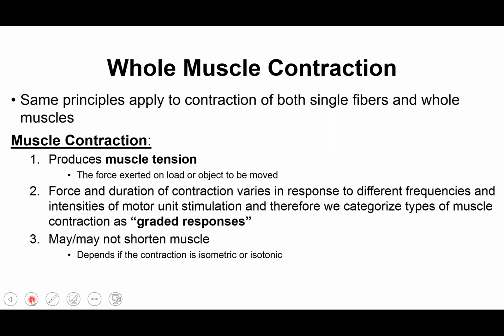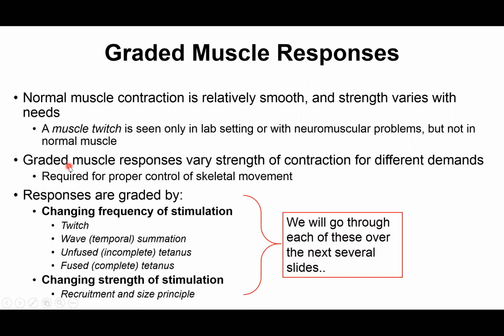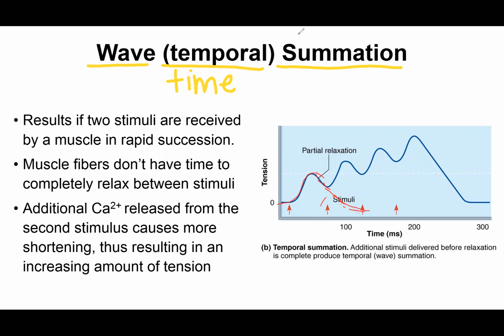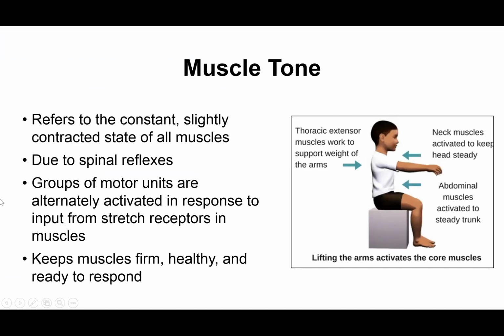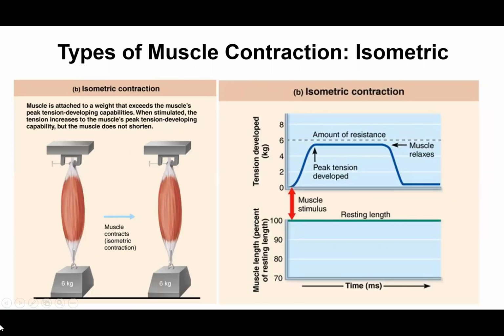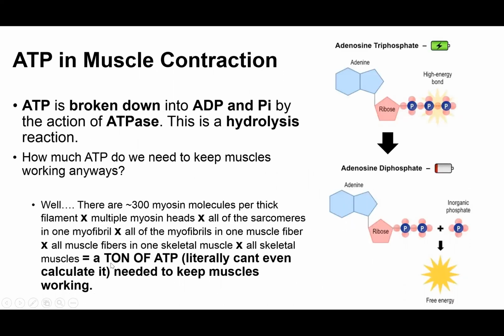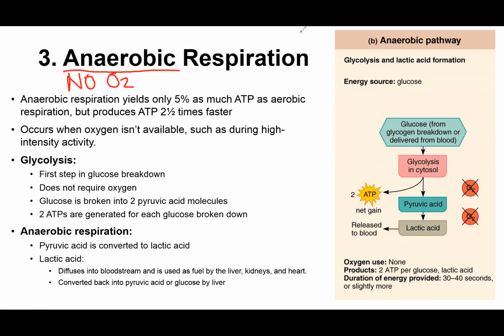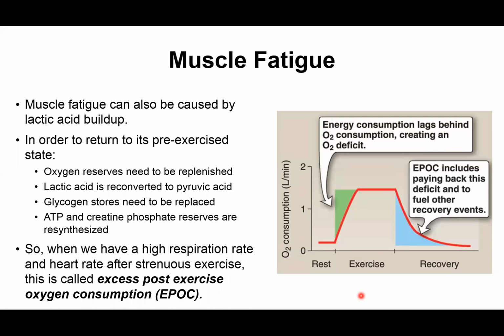Muscle Tissue - Part 3 - BIOL2310 - SP20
In this video, I continue discussion on Muscle Tissue. In Part 1, I discussed Anatomy of Muscle Tissue. In Part 2, I talked about Muscle Tissue Physiology, and finally, in this video (Part 3,) I will discuss whole muscle physiology.